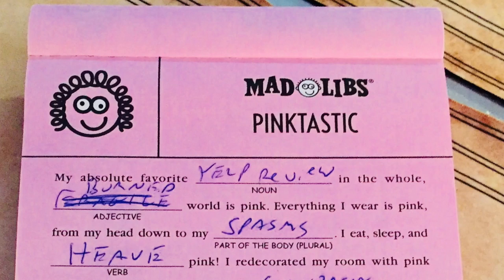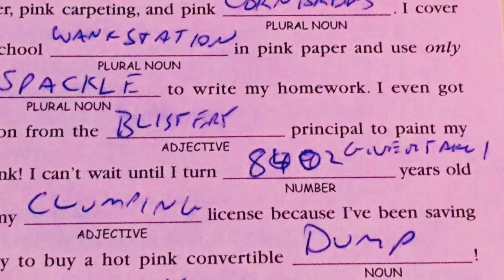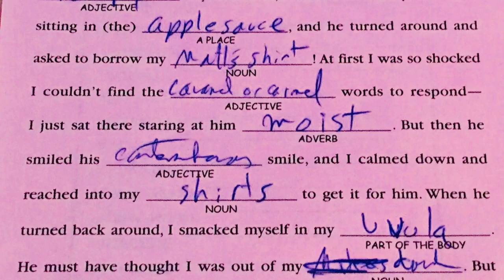Table Top Shuffleboard | Beer and Board Games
We played Shuffleboard and it made us feel like kids again. Snotty little brat kids who drink beer, but kids all the same.

Blame Society Films makes this show and they also made Chad Vader Day Shift Manager (we originally made it for Channel 101 actually). If you like comedy and gaming as well as edgy raw humor than this is the series for you!